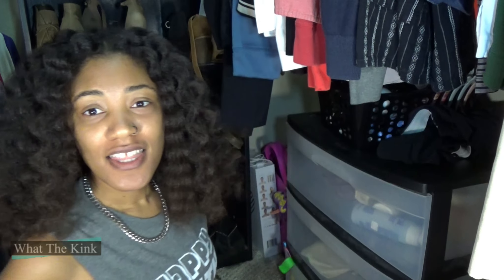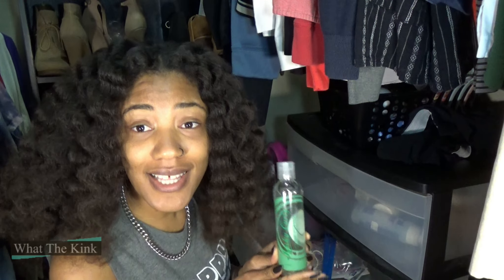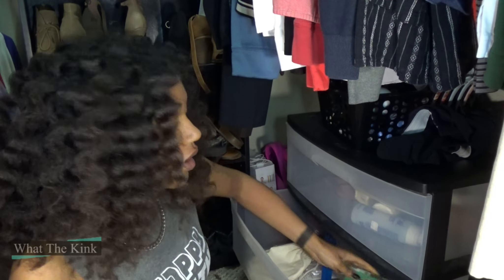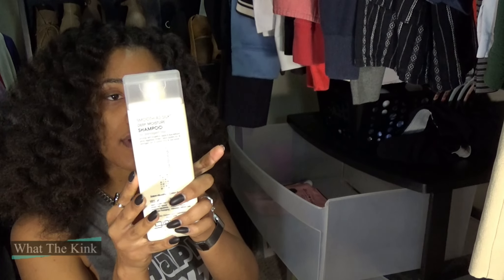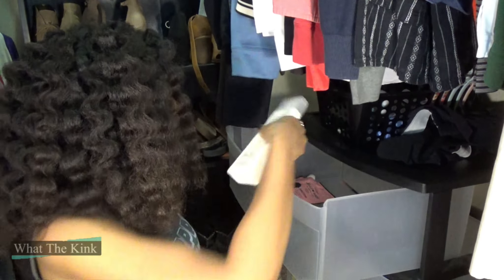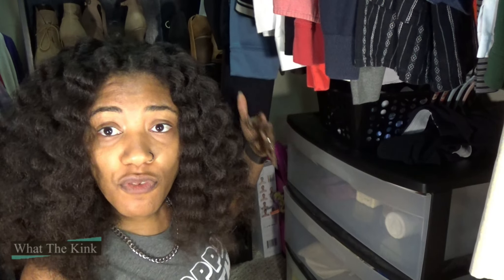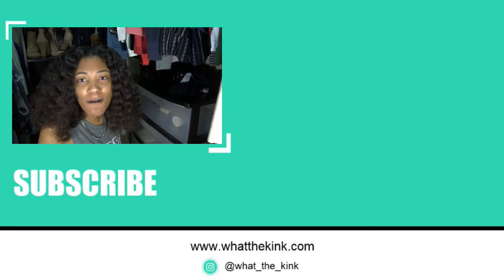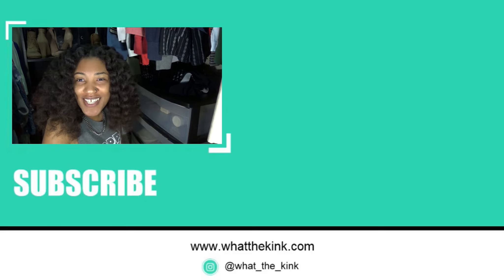Every Product I Used Last Year! 🖤 Black Friday Prep (2022)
In this video I prep for Black Friday 2022 by looking at my hair stash and seeing how many products I used this past year.

✨MENTIONED✨
Just ask if you want a link, chile. It's tew much today!

I take an informed and back-to-basics approach to caring for natural hair. In my content you will find ingredients talk and no-fuss hair tips. Also, all products featured are Vegan as I am a several years Vegan.